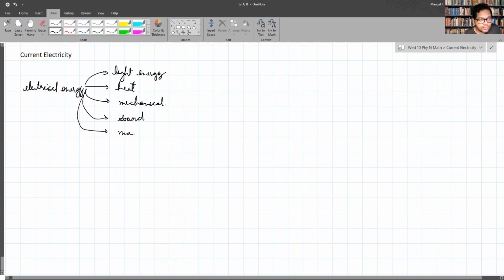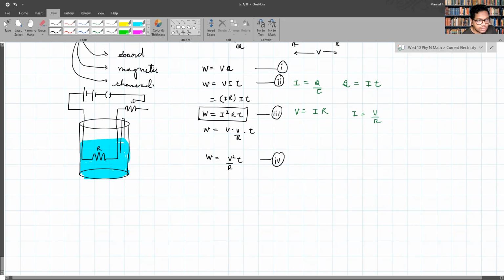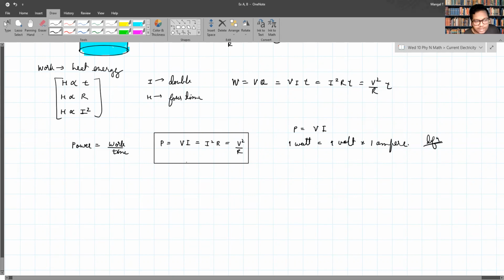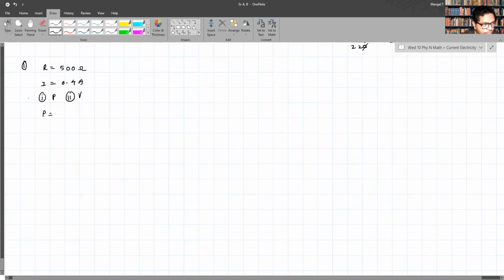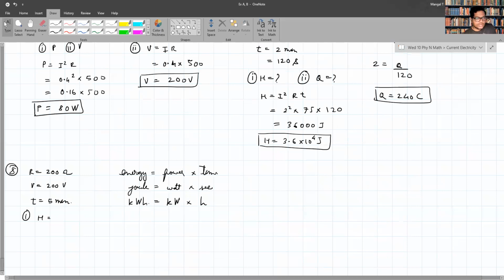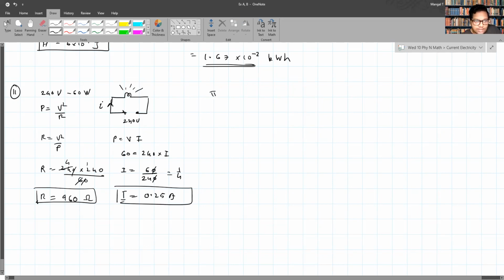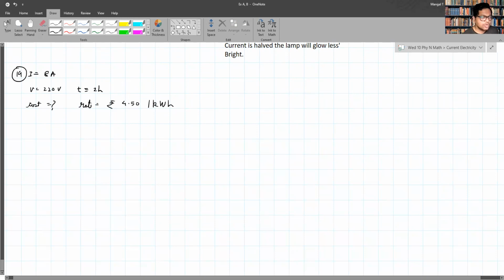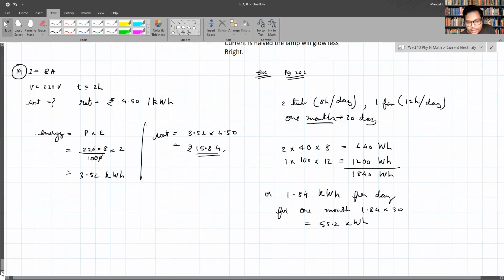Current Electricity Numerical 04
ICSE Current Electricity Numerical